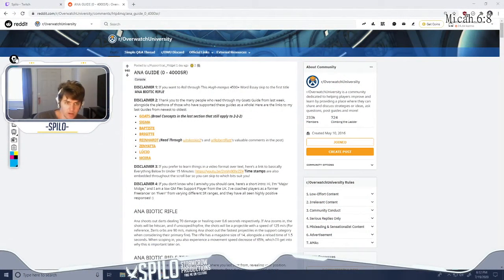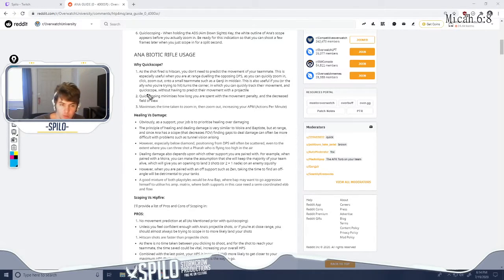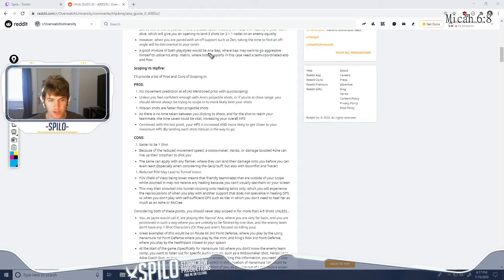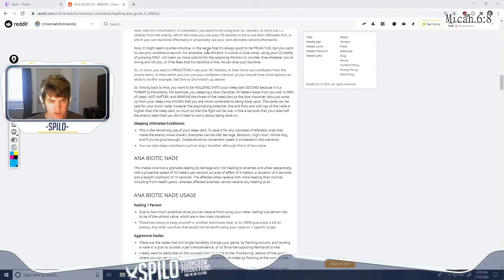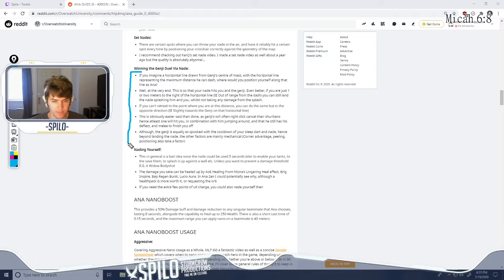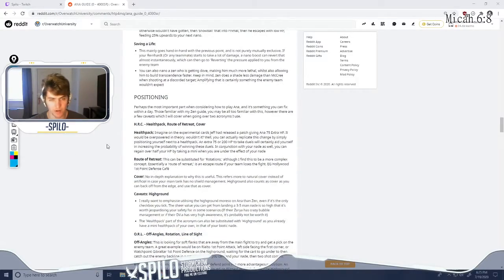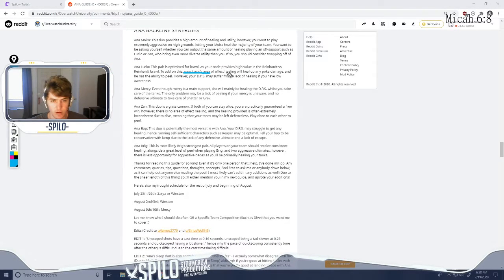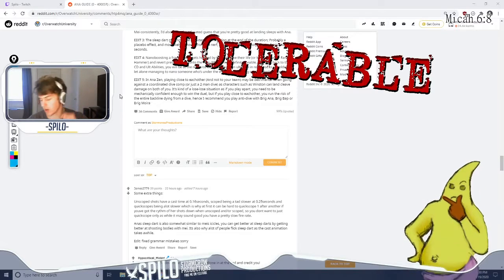Hammertime Volume 13 : r/OverwatchUniversity Ana Guide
Coach Spilo's ready to rate, rant, or rave over your submitted educational content!

In this installment, Spilo reviews an r/OverwatchUniversity post by Hyupocritical_Midget titled, "ANA GUIDE (0 - 4000 SR)"

To join our team, jump in our Discord and follow Spilo on Twitch: